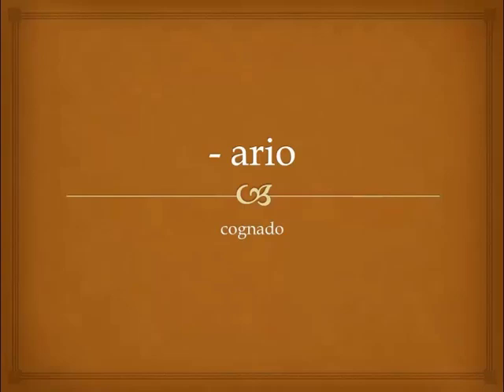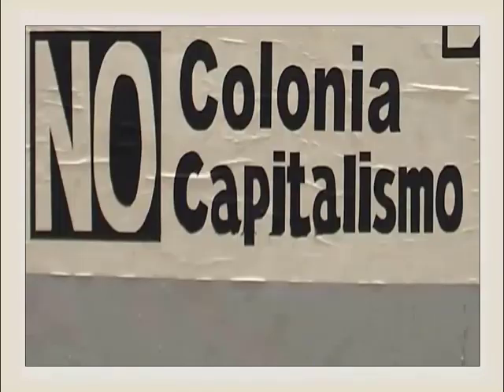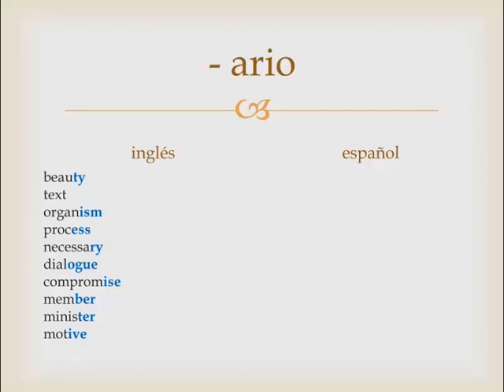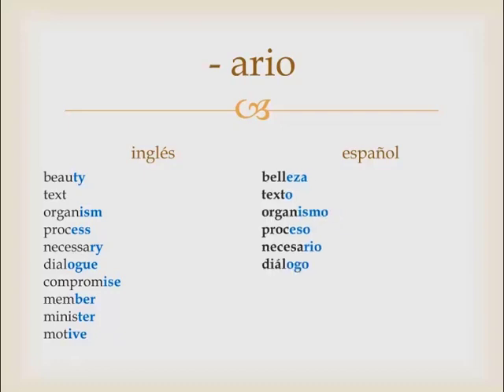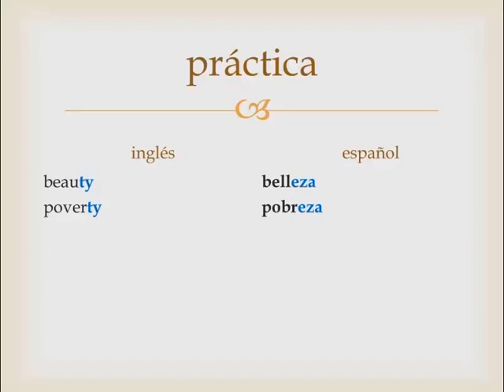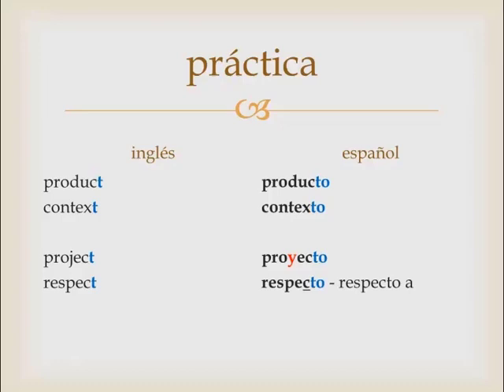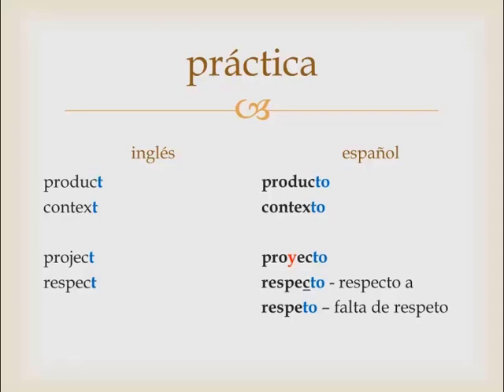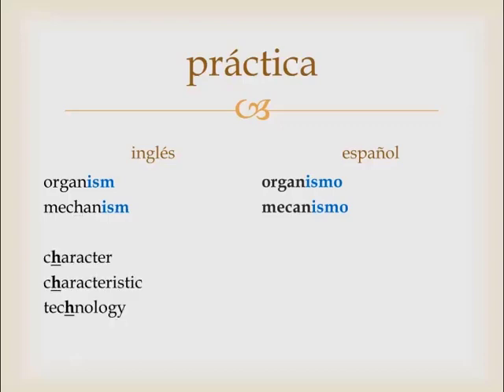Cognates - ARIO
Cognates that end - ARIO